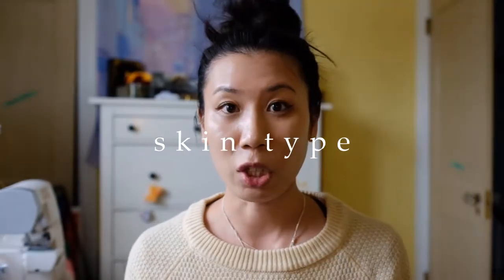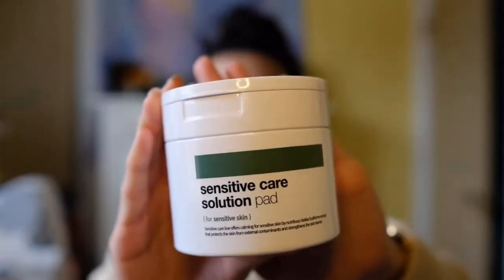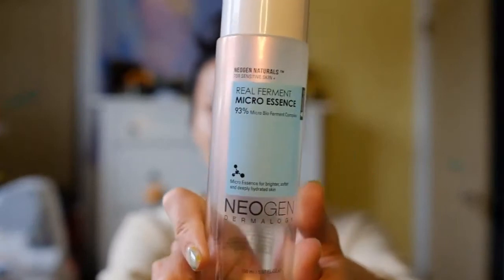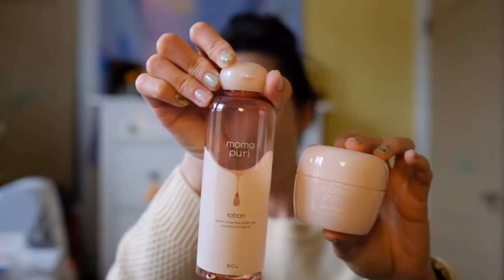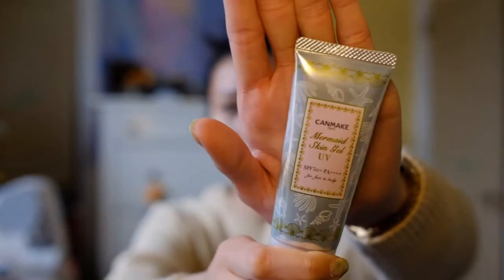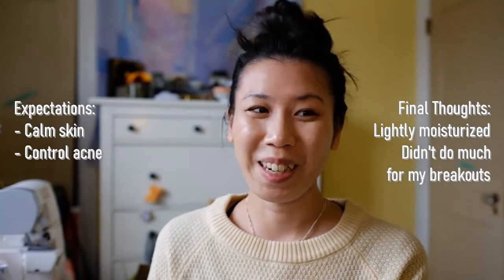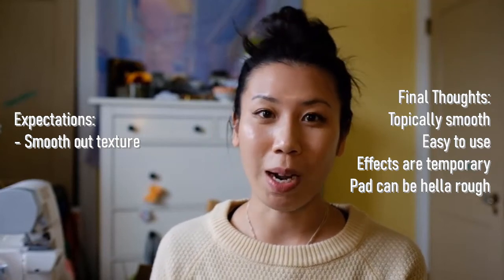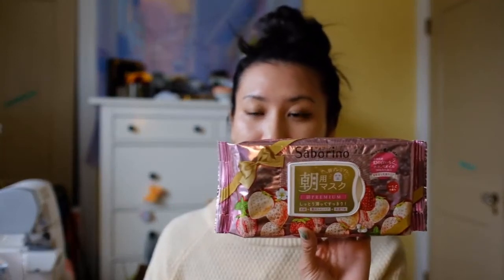Skincare: A WHOLE LOTTA EMPTIES 10 KBeauty/JBeauty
FIRSTLY, the audio is garbage - I am working on in please bear with me in the meanwhile. SECOND, this is a looooooooooooong video with as brief a review I could give 10 products. Hopefully skincare videos after this will be nowhere near this length. Third, this is not a sponsored video, I purchased everything show in this video.

TONERS
- Some by Mi AHA-BHA-PHA 30Days Miracle Toner

ESSENCE
Neogen Dermatology Real Ferment Micro Essence

MOISTURIZER
momopuri Gel Cream

SUNSCREEN/BLOCK
Purito Centella Green Level Safe Sun

TREATMENTS/MASKS/ETC.
Neogen Dermatology A-Clear Soothing Essence Pad
Saborino Morning Premium White Strawberry Face Mask